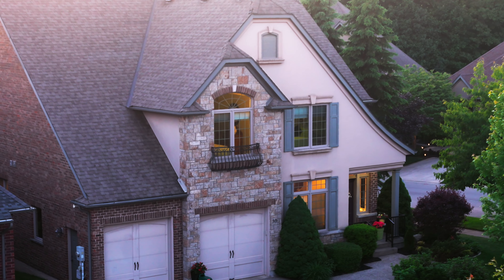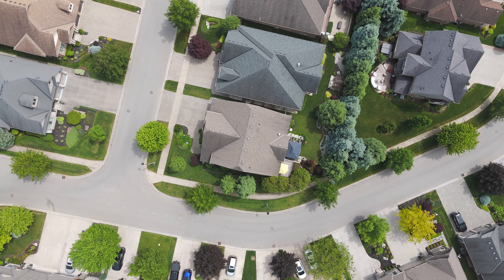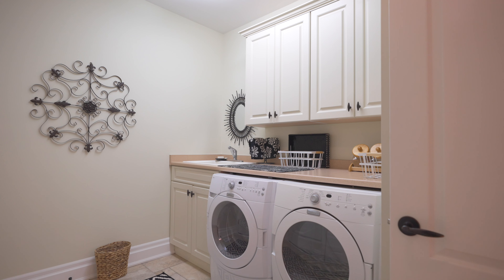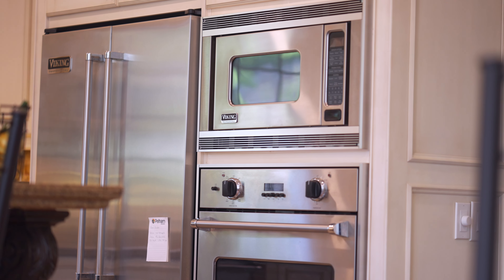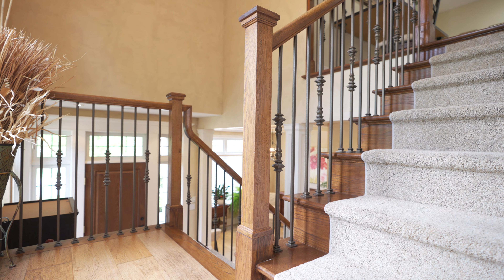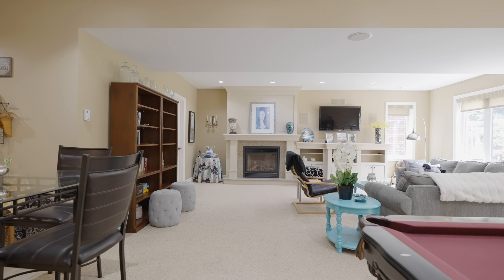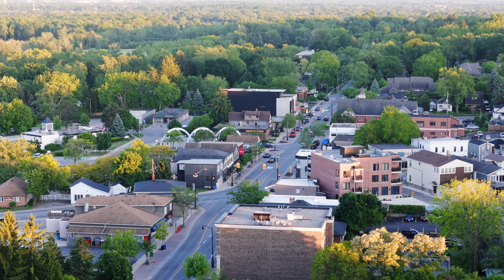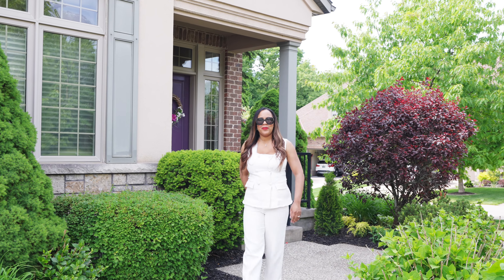Stunning Luxury Bungaloft for Sale in Fonthill, Ontario | 59 Timmsdale Cres Built by Lucchetta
Experience unparalleled luxury living in this Custom Executive Bungaloft, built by the award-winning Lucchetta Homes, in the exclusive Timmsdale Estates. This stunning home in Fonthill features 3+1 bedrooms and 3.5 bathrooms with exquisite finishes, including engineered oak and tile flooring. The open-concept design includes a den, kitchen, bathrooms, great room, and dining area with cathedral and coffered/tray ceilings, granite counters, and antiqued light fixtures.

The main floor master bedroom offers convenience and comfort, while the gourmet kitchen boasts built-in stainless steel appliances. Modern amenities include a sound system on the main level, an alarm system, central vacuum, and two fireplaces—one in the living room and another on the basement level.

The upper-level loft provides an additional living space with 2 bedrooms, 1 full bathroom, and a living room area, perfect for guests or family. The professionally finished lower level features a recreation room with a wet bar, surround sound, and a walkout to the beautifully landscaped yard with a sprinkler system.

Located just minutes from Lookout Golf Course, Pen Lakes Golf Course, and all the amenities of Fonthill, this home is the epitome of luxury living in a prestigious community. Don't miss your chance to own this exceptional residence.

Key Features:

Custom Executive Bungaloft in Timmsdale Estates
Built by award-winning Lucchetta Homes
3+1 bedrooms, 3.5 bathrooms
Engineered oak and tile flooring
Cathedral and coffered/tray ceilings
Gourmet kitchen with built-in stainless steel appliances
Main floor master bedroom
Two fireplaces (living room and basement)
Upper-level loft with 2 bedrooms, 1 full bathroom, and living room area
Professionally finished lower level with recreation room, wet bar, surround sound, and walkout
Professionally landscaped yard with sprinkler system
Close to Lookout Golf Course, Pen Lakes Golf Course, and Fonthill amenities

Don't miss the opportunity to make this exceptional residence your own.